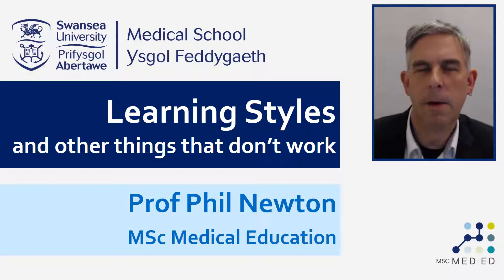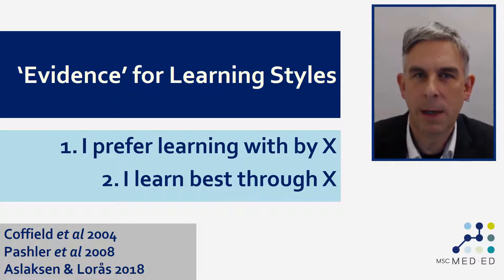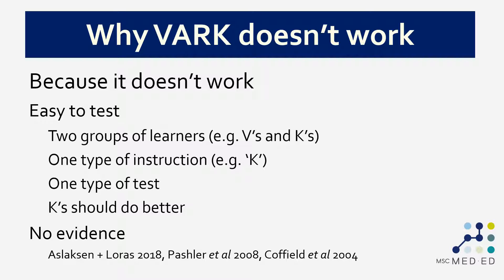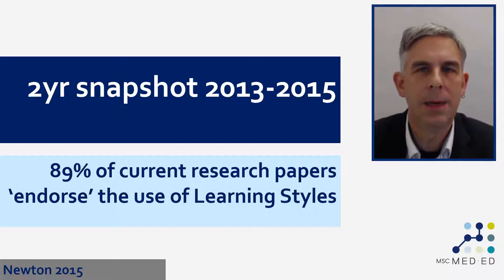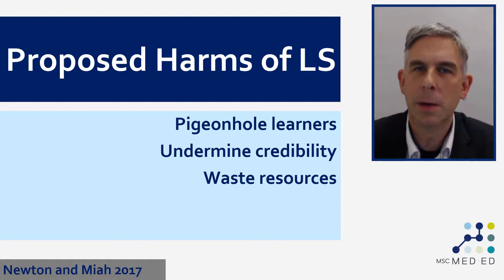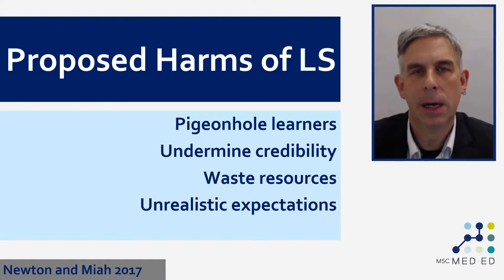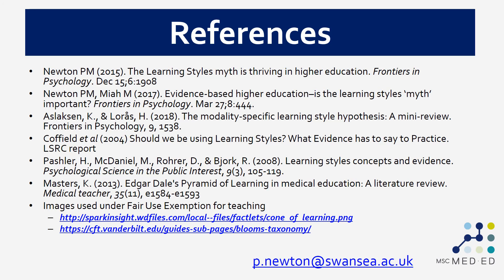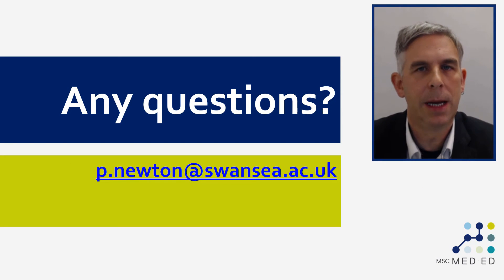Learning Styles and Other Things That Don't Work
This video explains the (lack of) an evidence base to support the matching of teaching to so-called 'Learning Styles'. We also explain that a lot of people believe in the use of Learning Styles, and postulate some reasons why based on our research